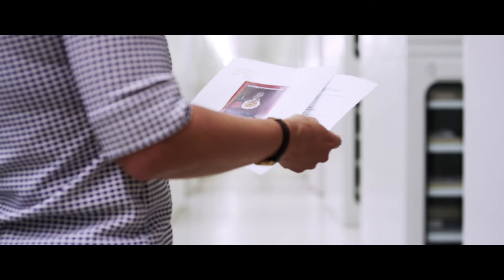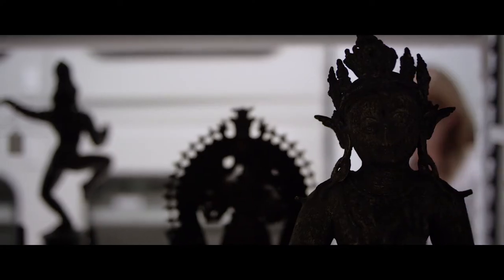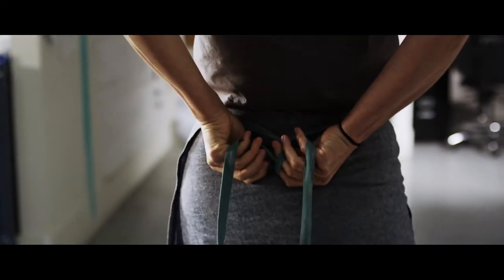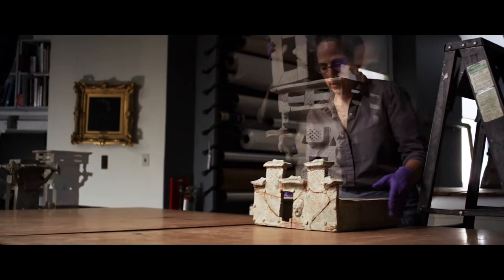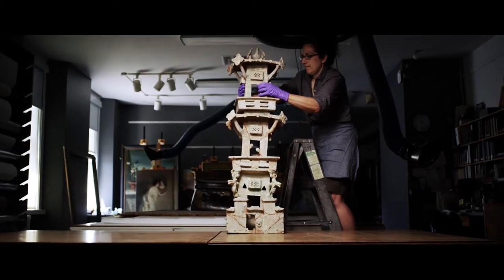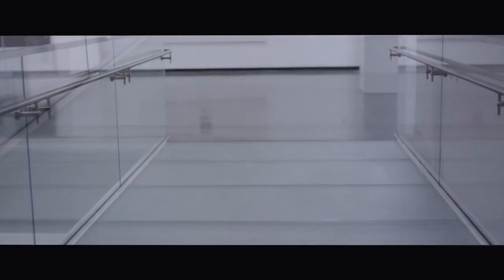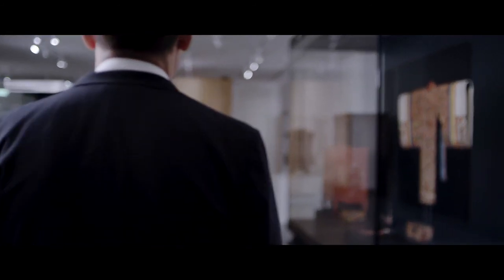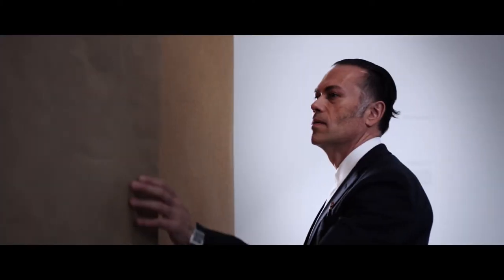Arts of Asia and the Middle East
The Museum’s Arts of Asia and the Middle East collection consists of nearly 20,000 objects, including works considered among the most significant examples of the creative and artistic achievement of the regions. Once reinstalled, the renovated galleries will both celebrate the diversity that has long existed within all of the nations of the continent and demonstrate the exchange of goods and ideas across national boundaries.

Following a multi-year renovation of our second floor, the Arts of Korea is the first phase of a major reinstallation of our renowned collection of the Arts of Asia and the Middle East.

This installation of the Brooklyn Museum’s Arts of Korea collection is organized by Joan Cummins, Lisa and Bernard Selz Senior Curator of Asian Art, and Susan L. Beningson, Assistant Curator of Asian Art.

Generous support for the first phase of this project is provided by the City of New York, The Andrew W. Mellon Foundation, The National Museum of Korea, and The E. Rhodes and Leona B. Carpenter Foundation.